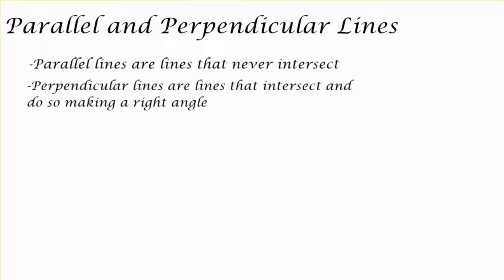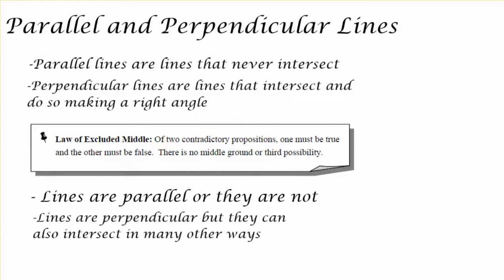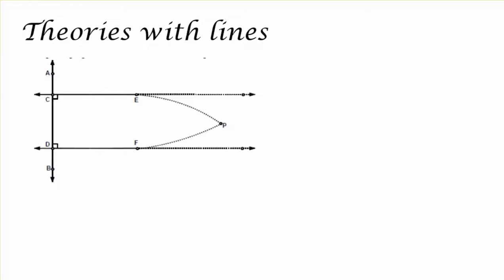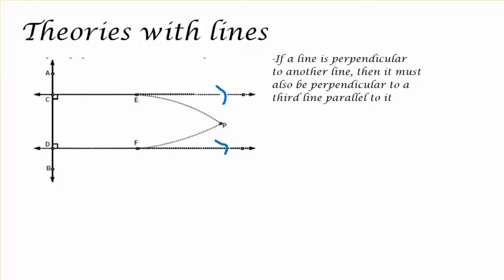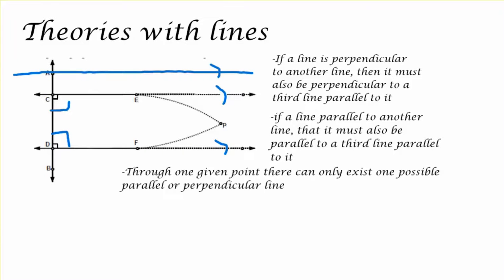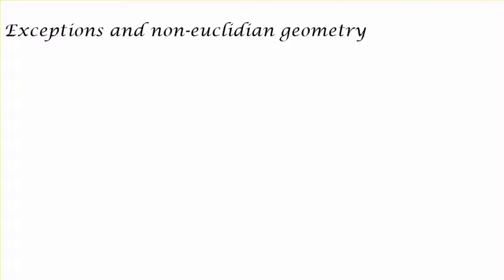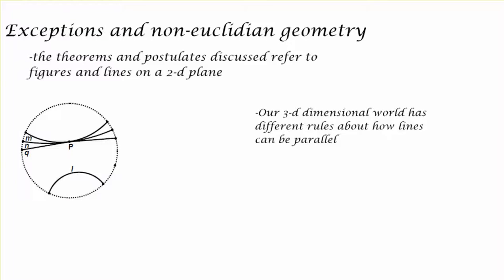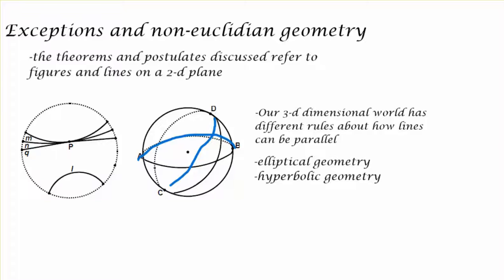Parallel and Perpendicular Lines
This tutorial compares and contrasts the properties of parallel and perpendicular lines. It features a construction of those lines